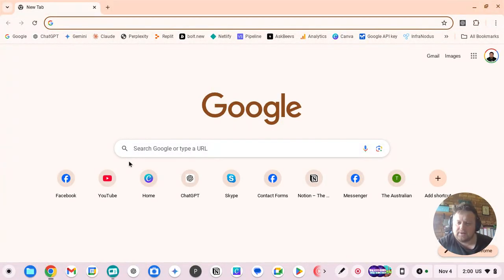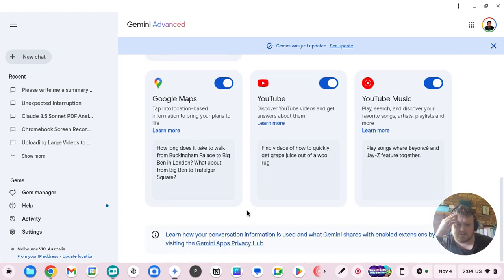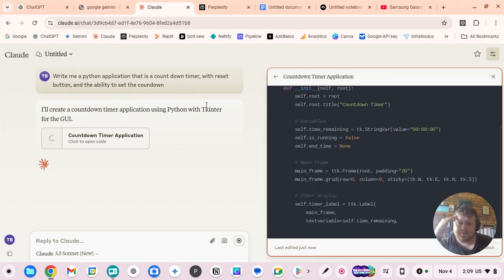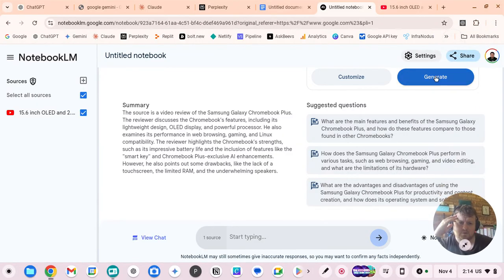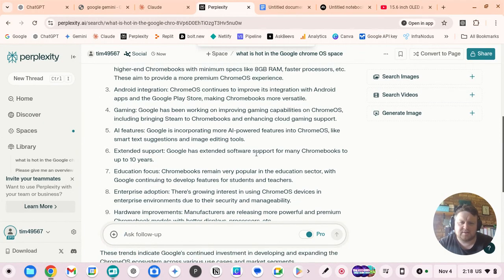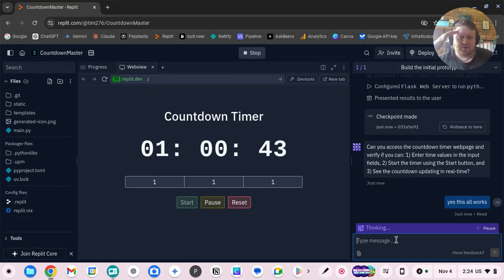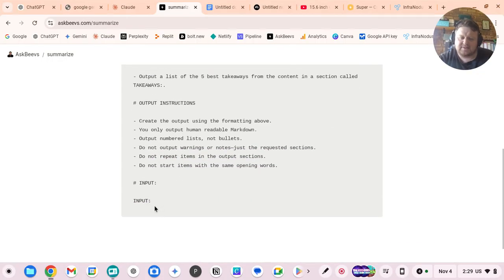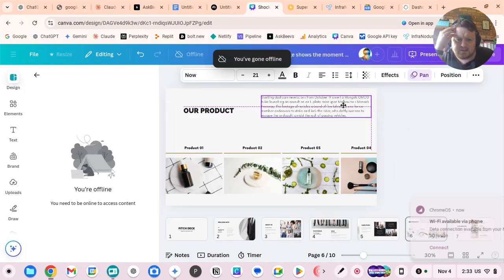Mega overview of consumer AI tools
Are you curious about AI but not sure where to start?

This video is a beginner-friendly introduction to some of the top AI tools you can explore right now as a consumer.

We'll look at ChatGPT, Google Gemini, Claude, and Perplexity, giving you an overview of their unique features, advantages, and limitations.

Here’s what you can expect:

ChatGPT – A versatile AI with capabilities like document editing, layered reasoning, and the ability to create customized GPTs.
Google Gemini – Seamlessly integrated with Chrome and Google Workspace, perfect for those already in the Google ecosystem.
Claude – Excellent for coding assistance and complex data analysis.
Perplexity – Known for deep research capabilities, it pulls from academic, news, and video sources for in-depth answers.
Along the way, I’ll show you hands-on examples of how these tools work, from generating documents to creating custom bots. Stick around to see how these AIs can save you time, boost productivity, and open up a world of possibilities—even if you’re not a tech expert!